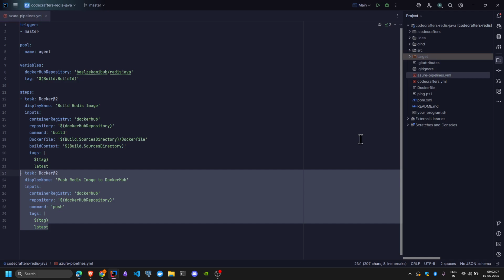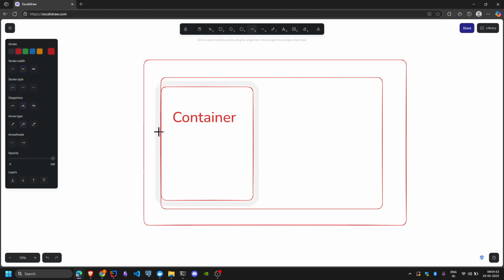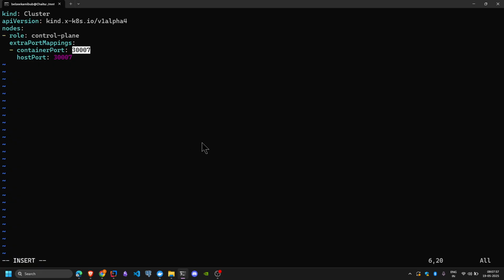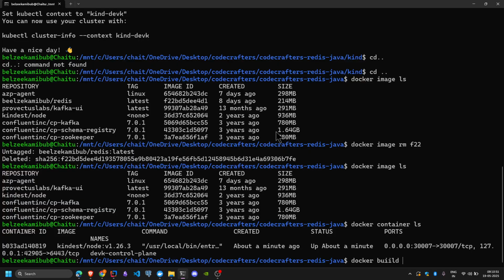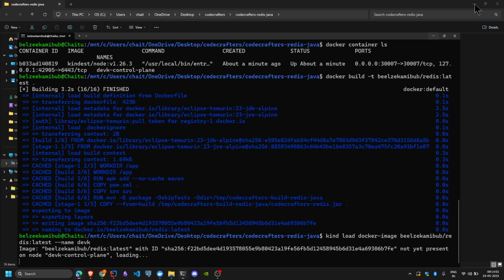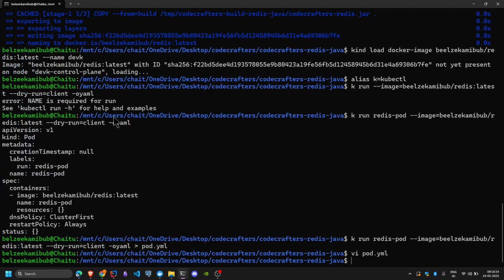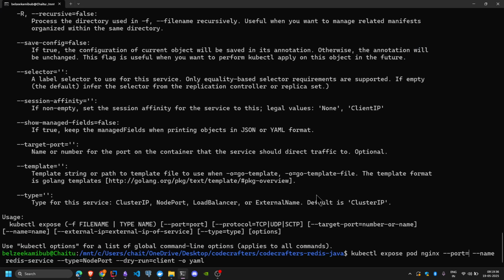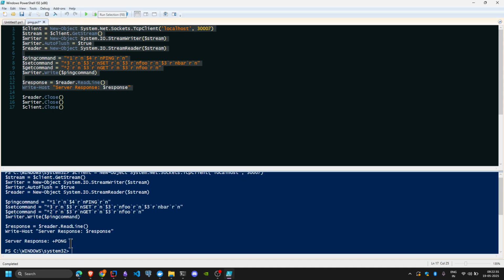Build your own Redis in Java | Kubernetes